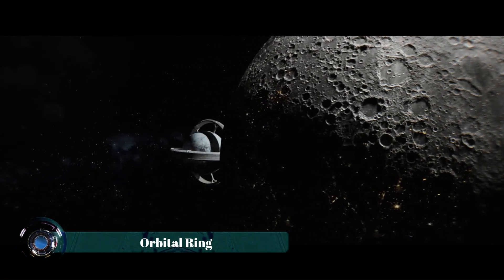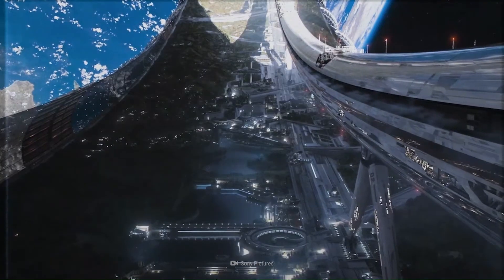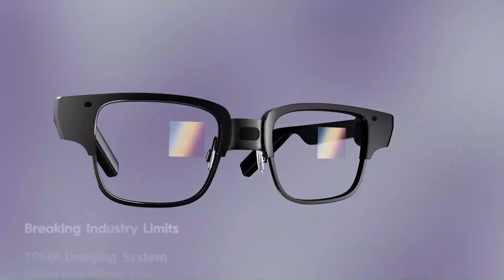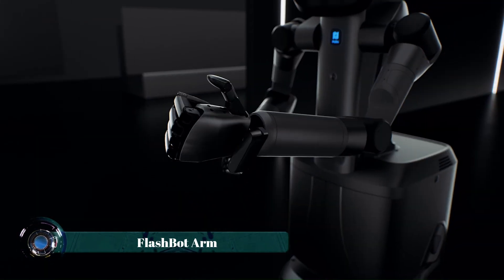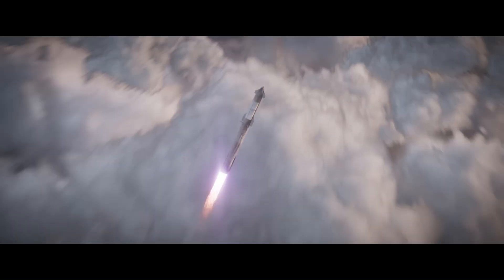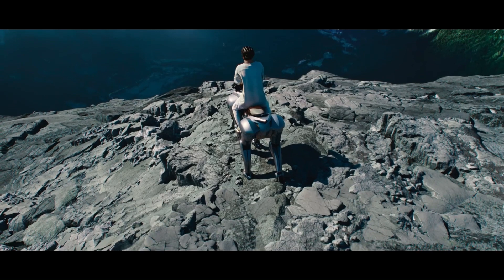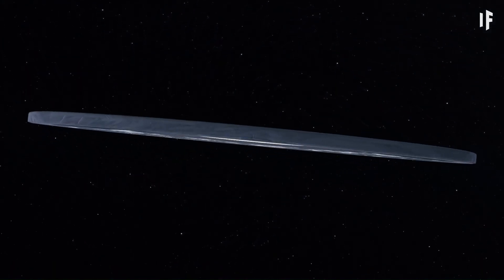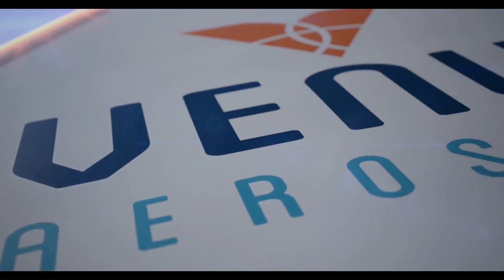15 Technologies That Will Change The World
00:00-intro
00:20-Orbital Ring
01:16-McMurtry Spéirling Pure VP1
02:18-O’Neill Cylinder
03:21-DJI Mavic 4 Pro
04:18-TECNO AI Glasses Series
05:18-Pulsar Fusion Sunbird
06:09-XoMotion
07:05-FlashBot Arm
08:08-SW-51 Mustang
09:06-Colony Starships
10:06-Blue Ring Pathfinder
10:56-Kawasaki CORLEO
11:57-Matrioshka Brain
13:06-Alderson Disk
14:14-Litheli FrozenPack
15:52-Rotating Detonation Rocket Engine (RDRE)